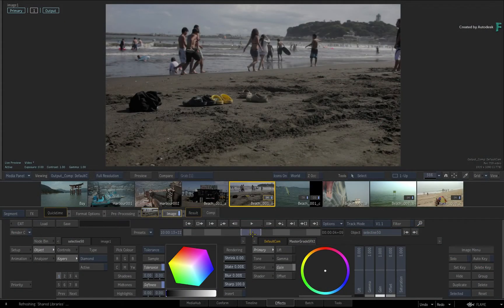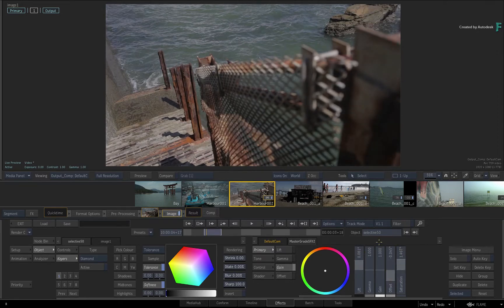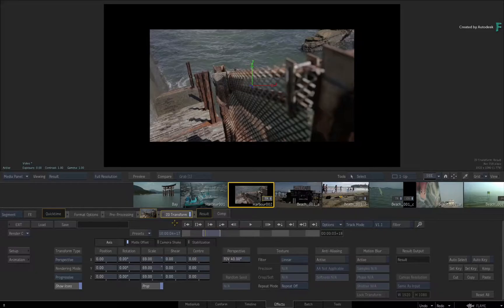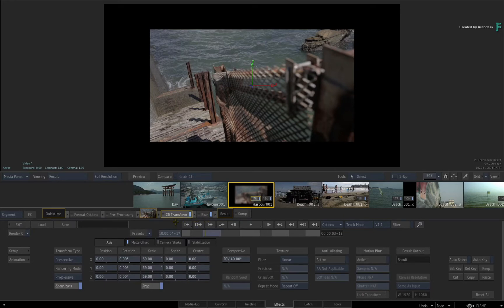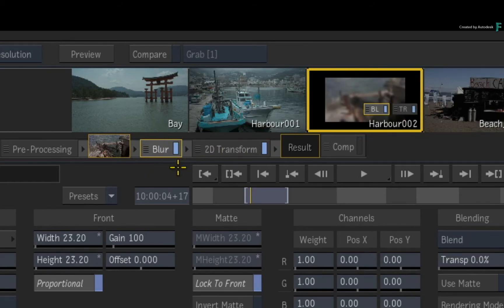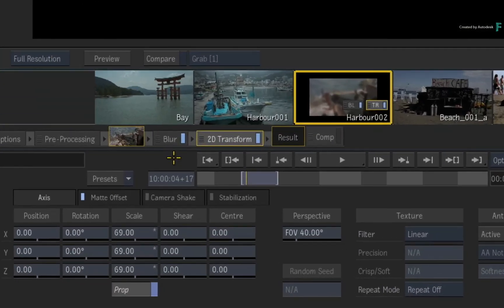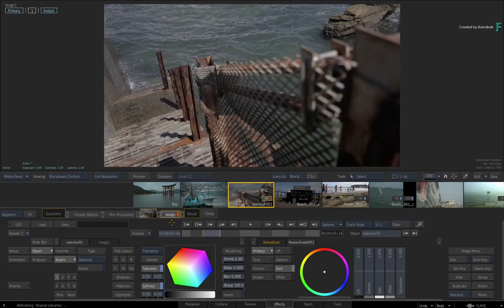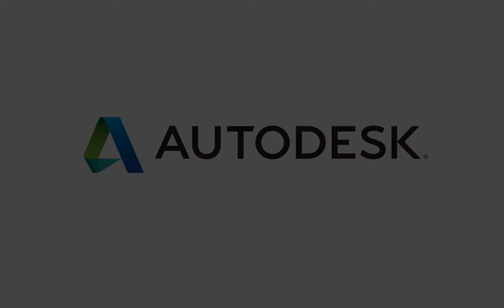Effects Environment – Part 8 - Working with TimelineFX - Flame 2019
Level: Beginner

In this video, you’ll start going through some of the general functionality when it comes to the TimelineFX tools that are accessible in and around the EFFECTS environment.

This covers TimelineFX indications, the FX pipeline, working with single or multiple TimelineFX, interacting with the FX-Pipeline or Storyboard Reel and deleting TimelineFX.